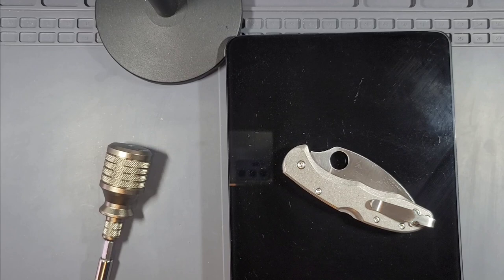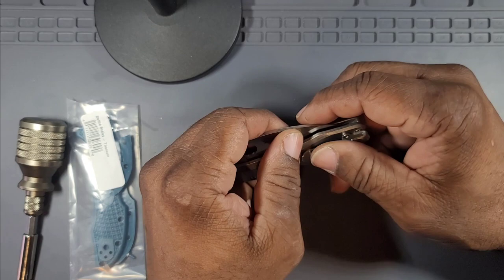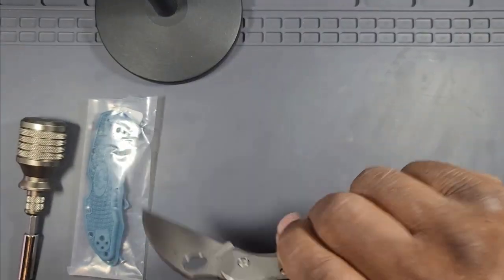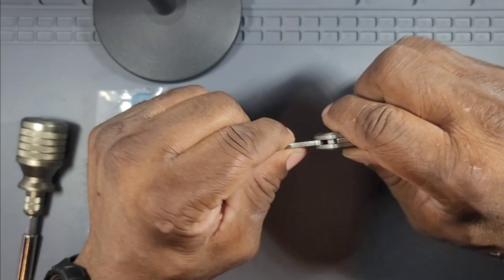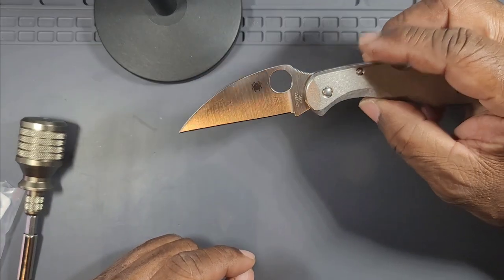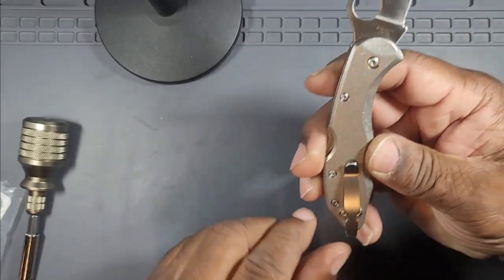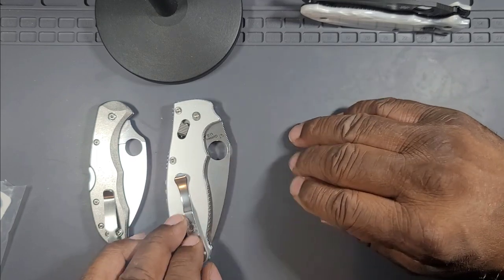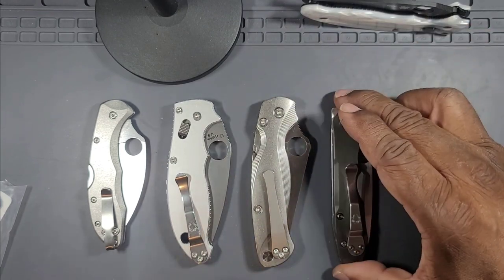Spyderco DELICA K390 Titanium Overview